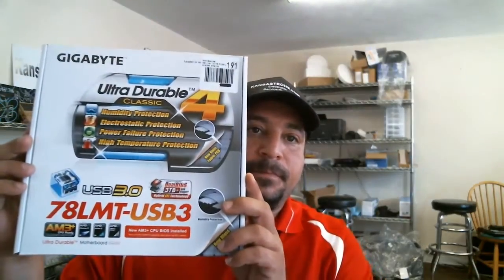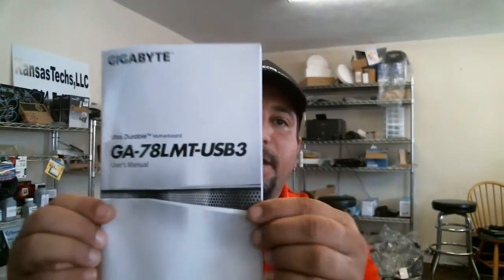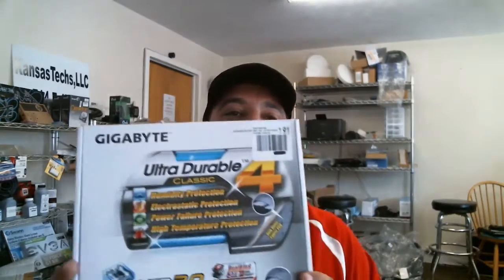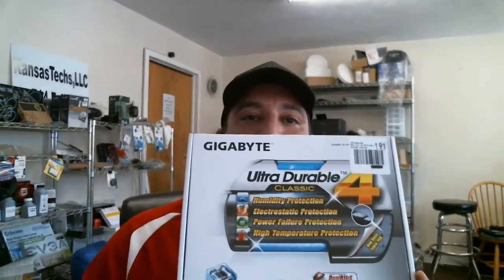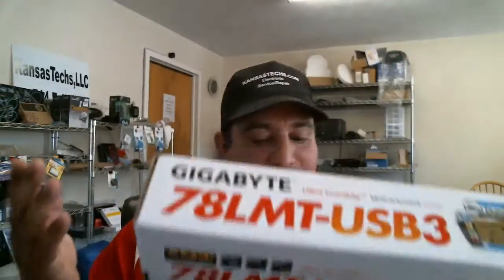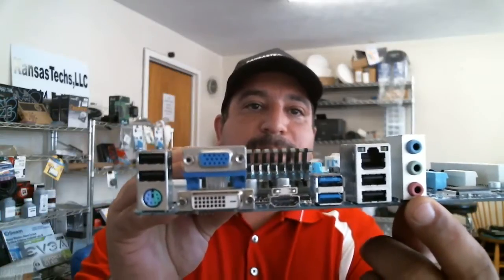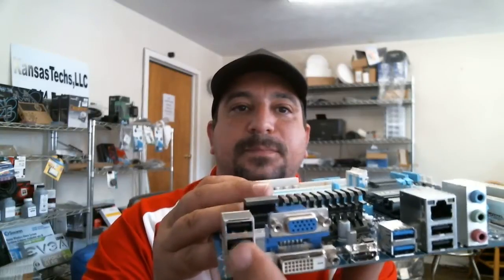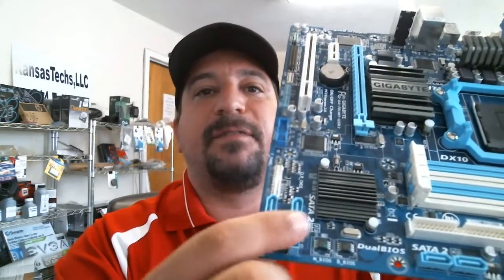Gigabyte 78LMT-USB3 Motherboard Review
We are reviewing the Mid-Grade Gigabyte MB, we will show some of the features and the un-boxing of the included items.  This is a mid grade motherboard in the range of $75.00-$99.00 for the AM3/+ Processor, AMD Phenom II, and AMD Athalon II processors.